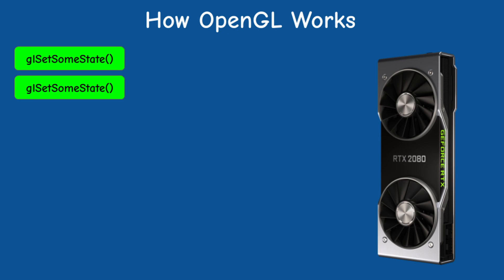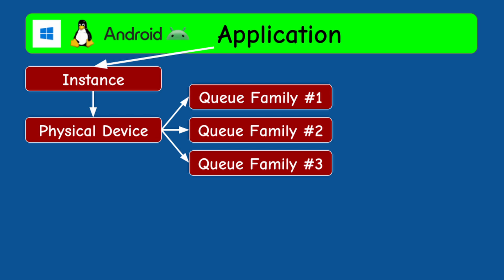Let's Get Physical (Device) // Vulkan For Beginners #5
In this video we learn how to enumerate the physical devices on the system and choose one of them for rendering. We also save some information about them which will be useful in the future.

📚 Timecodes 📚
0:00 Background
01:27 Code review
05:17 Enumerating physical devices
06:42 Get physical device properties
07:10 Queues
10:29 Surface formats
12:55 Presentation modes
14:00 Memory properties
14:43 Testing the code
15:29 Choosing the physical device
16:54 Integrating the code
17:22 Outro

🙏Credits:
🔹Product images by Intel, AMD and NVIDIA are owned by the respective vendor.
🔹Image by Remaztered Studio from Pixabay.com
🔹Image by David Stephanus from Pixabay.com
🔹Image by Dave Tavres from Pixabay.com
🔹Image by Peggy und Marco Lachmann-Anke from Pixabay.com
🔹Image by 3737006 from Pixabay.com
🔹Video by Omnix from Pixabay.com
🔹Video by Tibor Janosi Mozes from Pixabay.com
🔹Video by Andrea Spallanzani from Pixabay.com

Etay Meiri